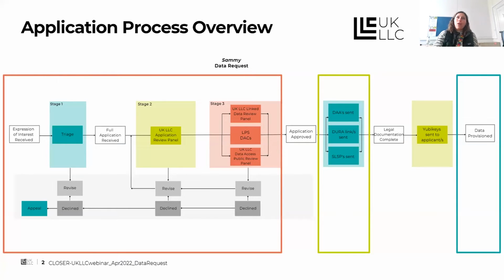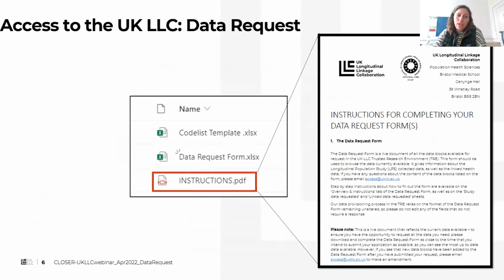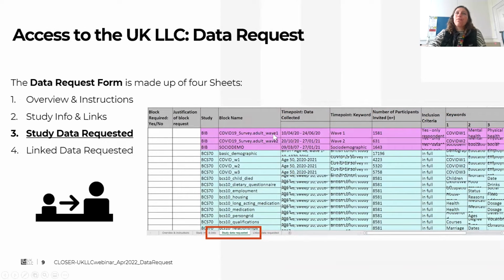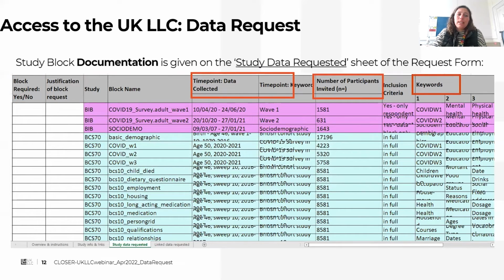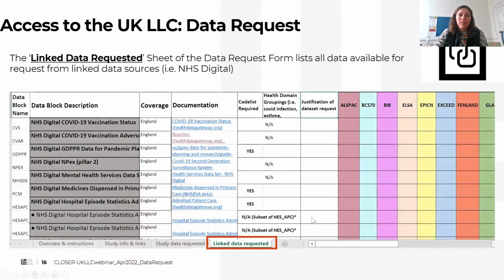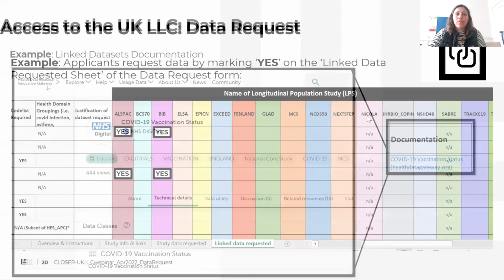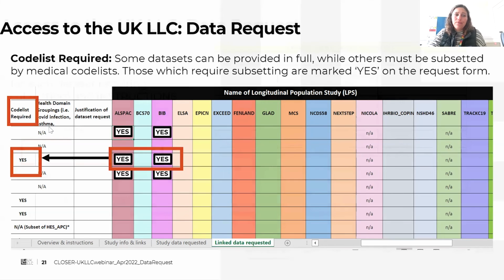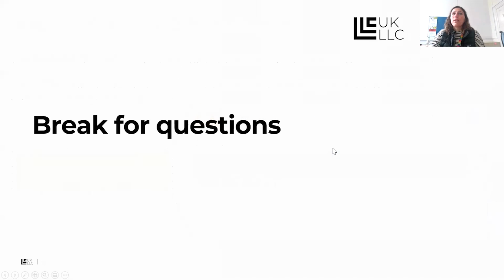UK Longitudinal Linkage Collaboration: Making data requests - Sammy Berman